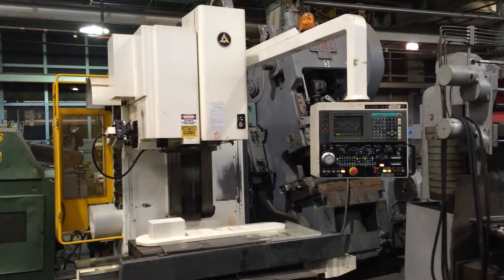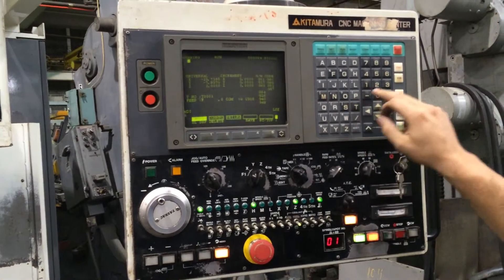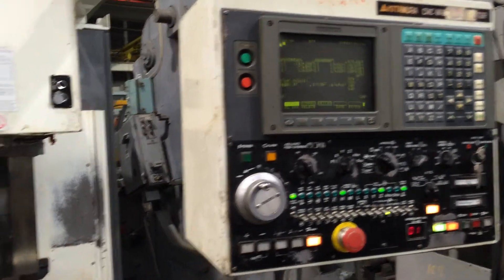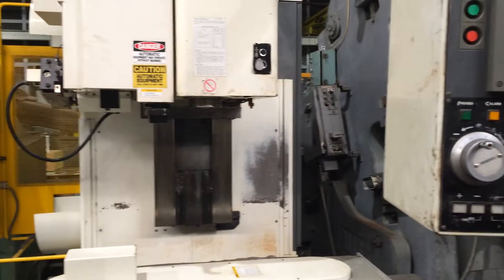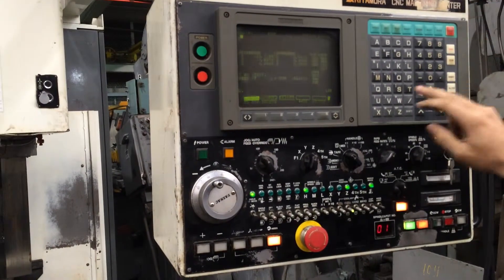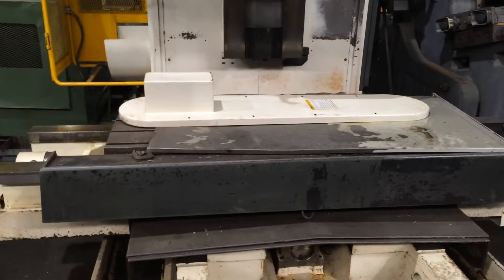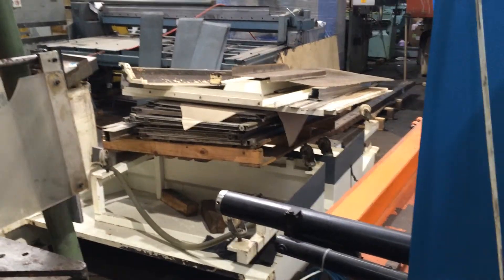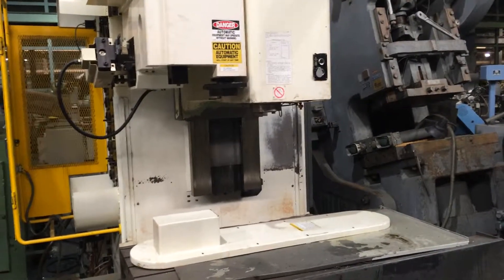KITAMURA CNC VERTICAL MACHININING CENTER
MODEL: MYCENTER 4